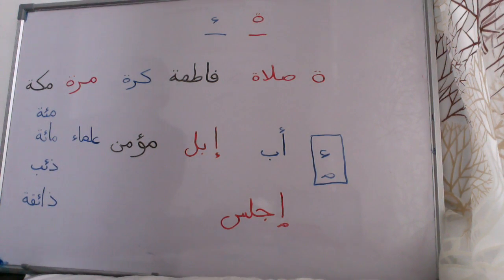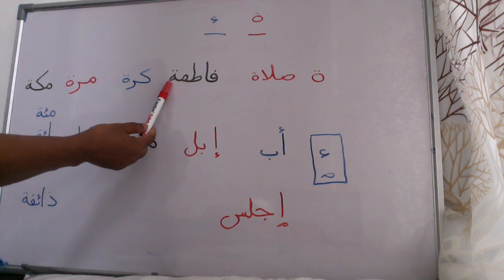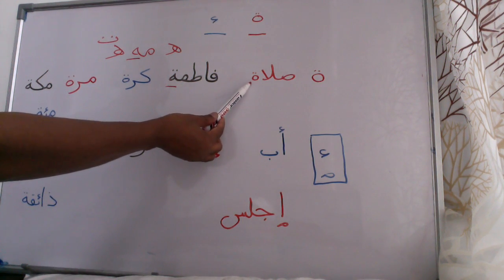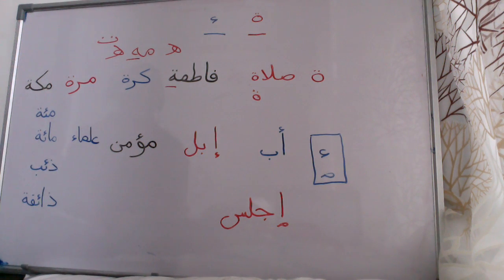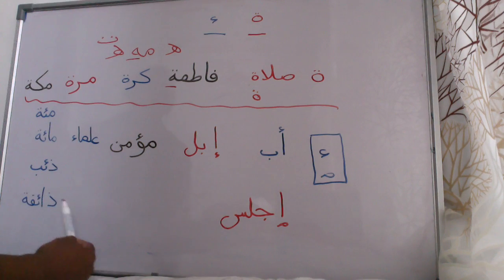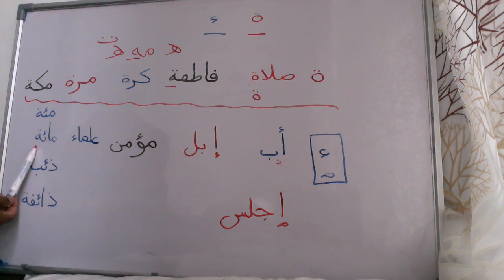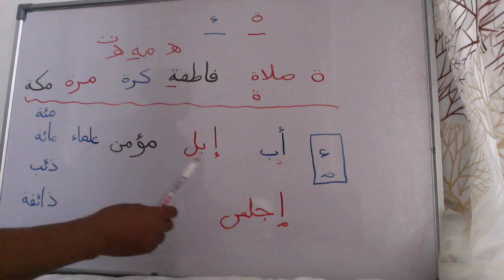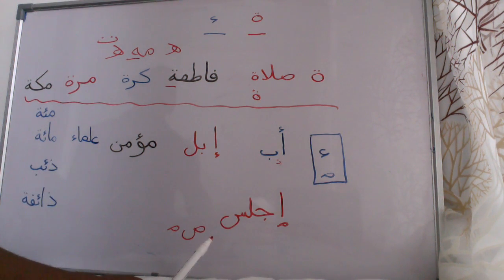Arabic Letter Shapes Part 5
ة ء